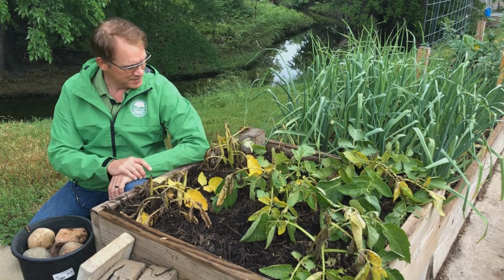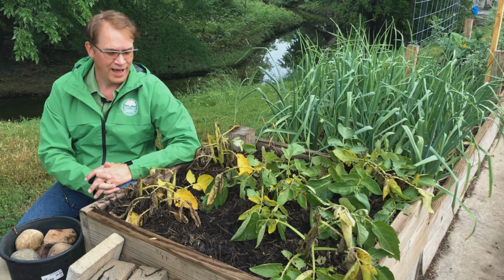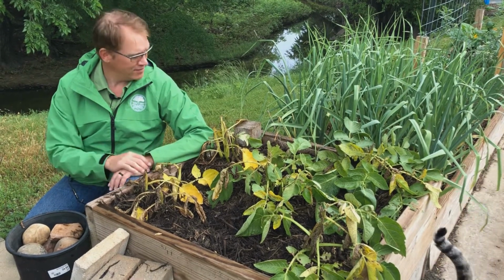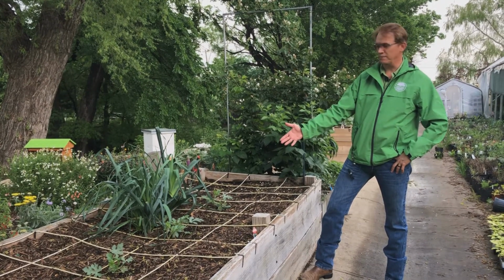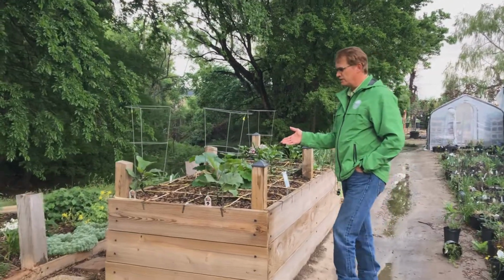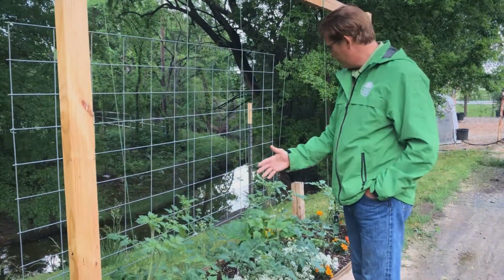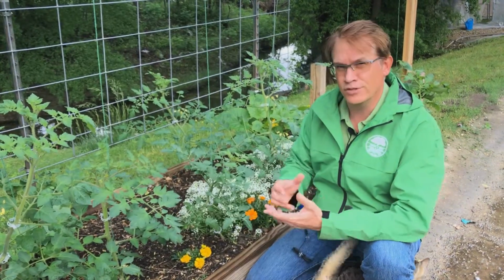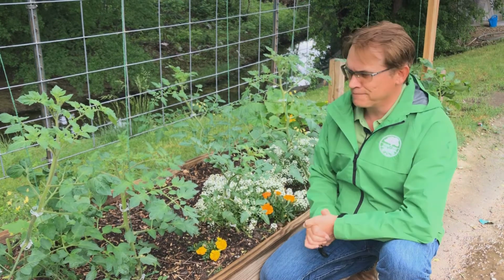Vegetable Garden Update #2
An update of the staff vegetable garden at Shades of Green Nursery + Landscape in Frisco, Texas. Recorded Sunday, May 2, 2021.